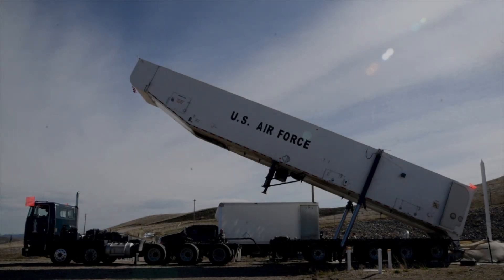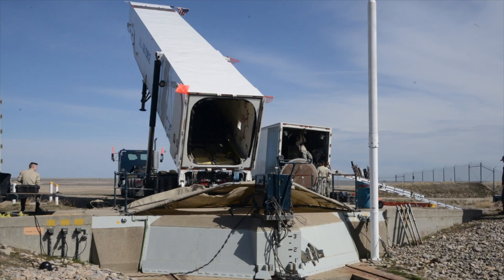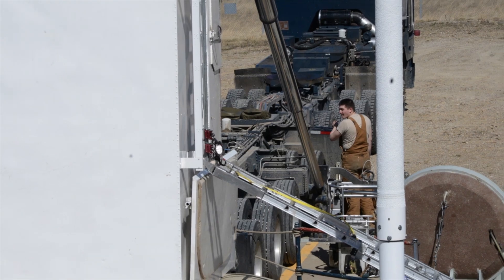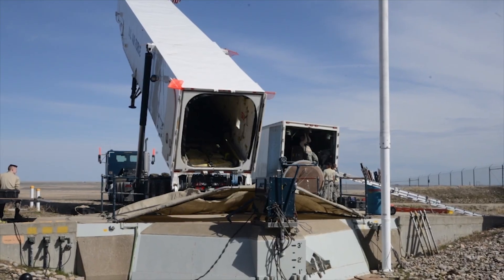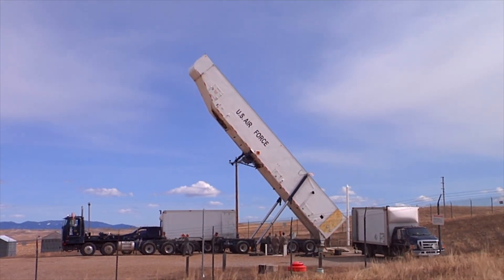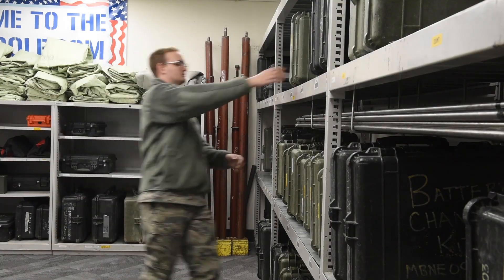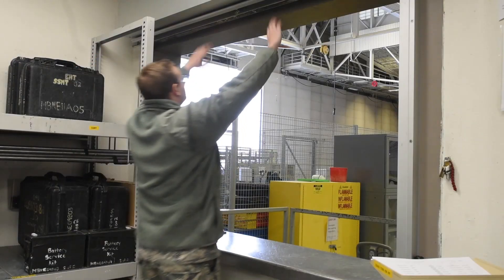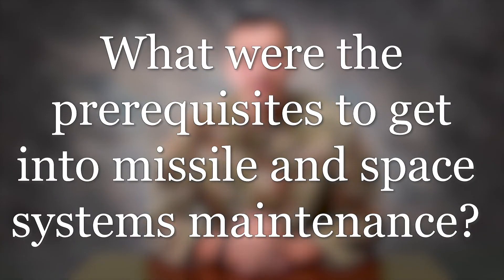Air Force Missile and Space Systems Maintenance (2M0X1 & 2M0X2)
2M0X1 - Air Force Missile and Space Systems Maintenance
2M0X2 - Air Force Missile and Space Systems Electronic Maintenance
Airmen from the 91st Missile Wing Maintenance Group replace a b-plug at a launch facility. The b-plug is a seven ton door that prevents access to a launch facility. (U.S. Air Force video by Airmen 1st Class Josh W. Strickland)
Check out this video about just a small chunk of what the 341st Maintanence Group's missile handling shop does to support the mission. Caring for our assets is serious business and these individuals come together as a team to get the job done. (Video by Senior Airman Magen M. Reeves)
Video discussing MHT and their importance to the global strike mission. (Video by Senior Airman Jacob Thompson)
Airmen in the missile maintenance tool room provide 100% accountability for thousands of tools used by maintainers to ensure mission success. (Video by Airman 1st Class Jacob Thompson)
Airman 1st Class Payson Schmidt, 341st Missile Maintenance Squadron technician, speaks about his experience in the 2M0X1 career field Oct. 3, 2024, at Malmstrom Air Force Base, Mont. Malmstrom’s missile and space systems maintenance specialists are dedicated to keeping the base's missiles in peak operational condition. These Airmen are responsible for planning, organizing and executing all necessary maintenance and repairs to ensure mission-readiness at all times. (U.S. Air Force video by Senior Airman Mary Bowers)